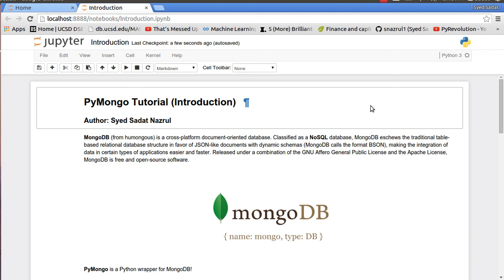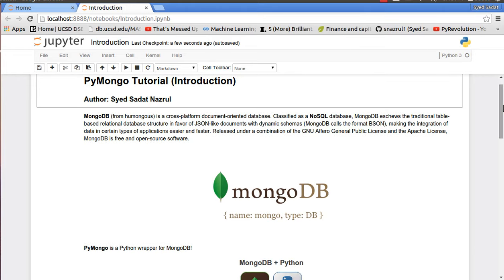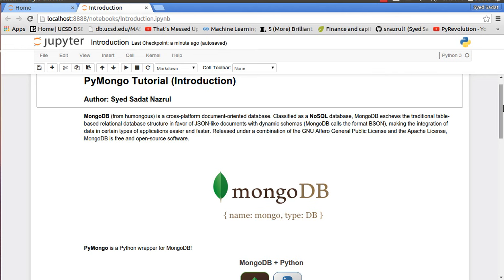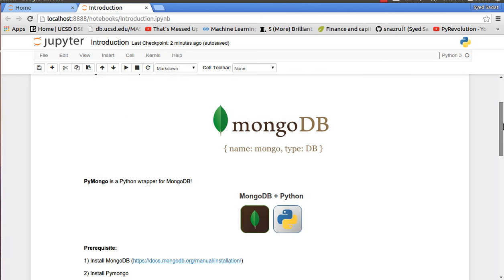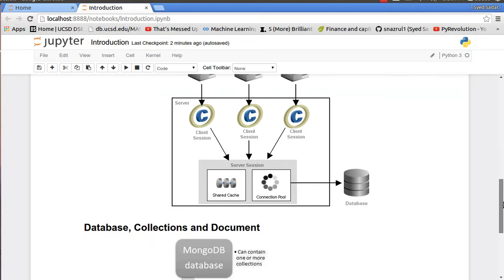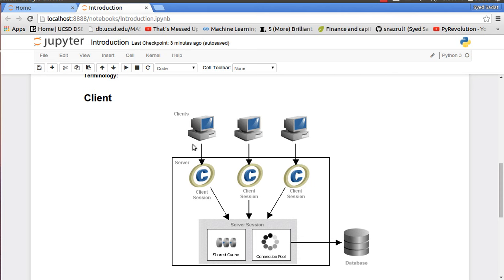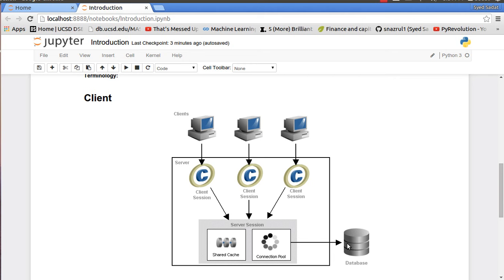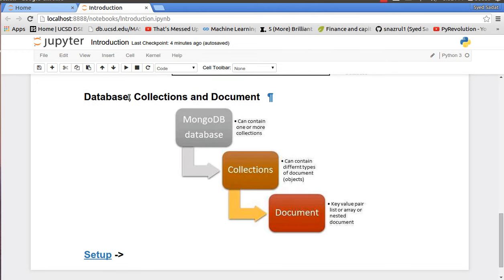PyMongo (Python for MongoDB) 1: Introduction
On this tutorial, we will cover the basics of PyMongo, the Python wrapper of the noSQL database, MongoDB.

Author:
Syed (Sadat) Nazrul